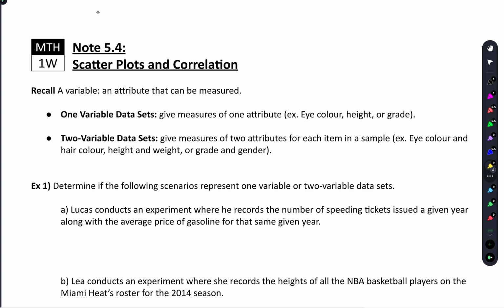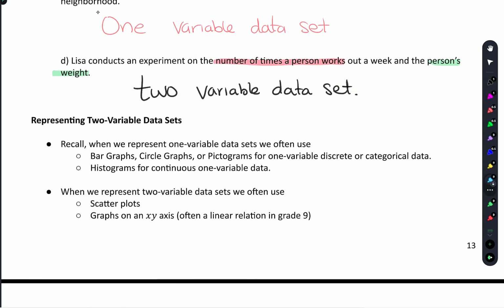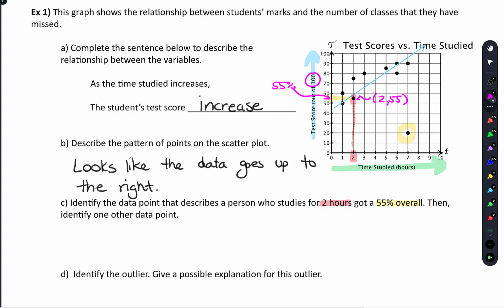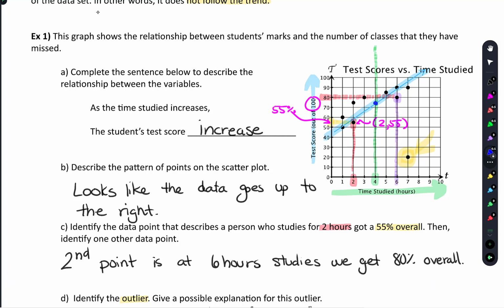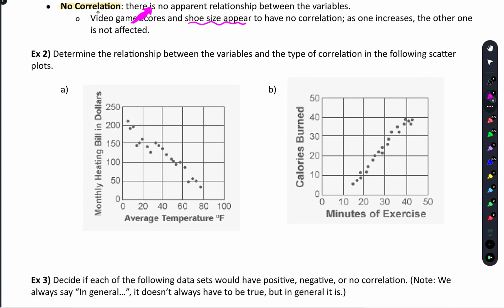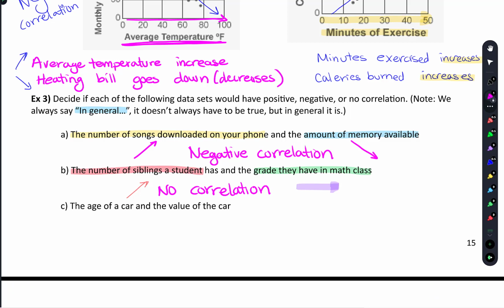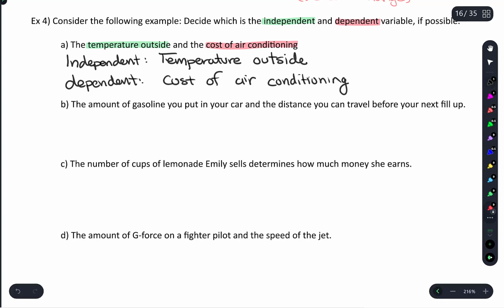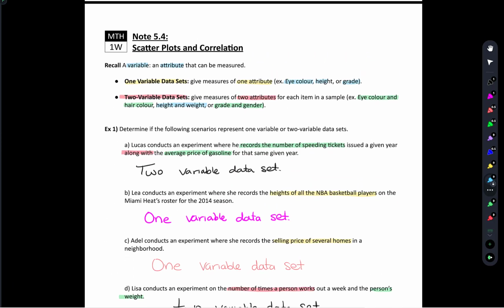MTH1W 5.3 Scatterplots and Correlation Braithwaite